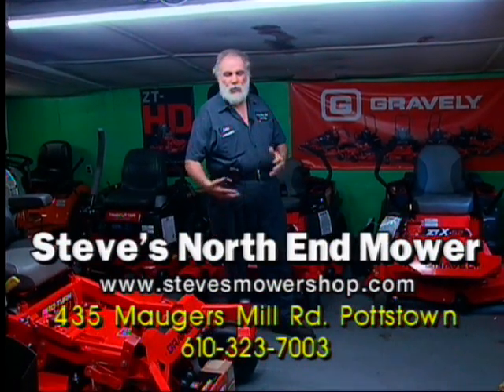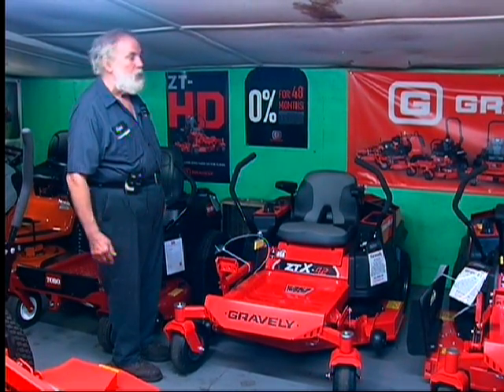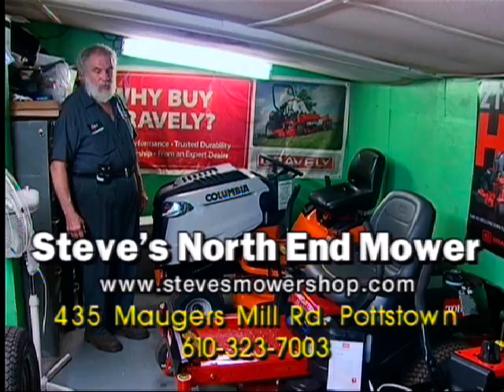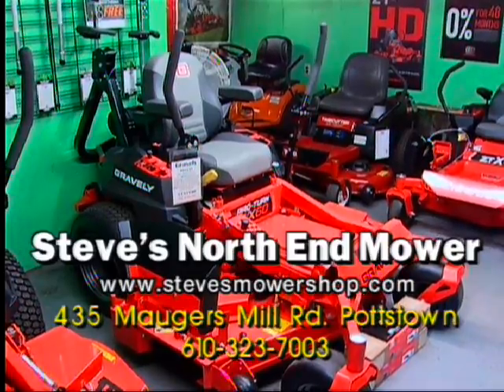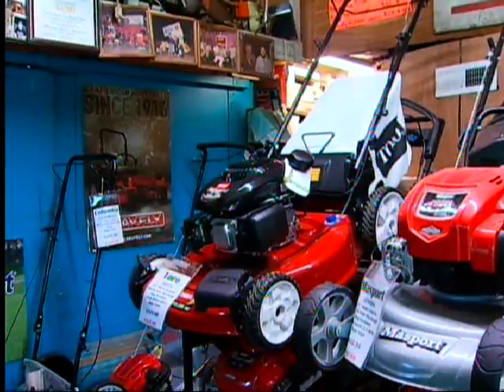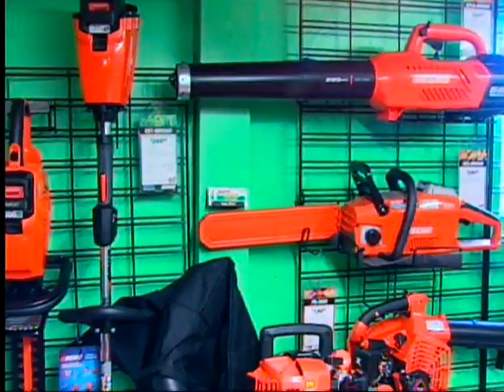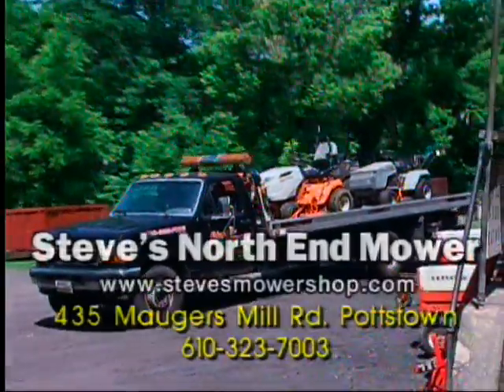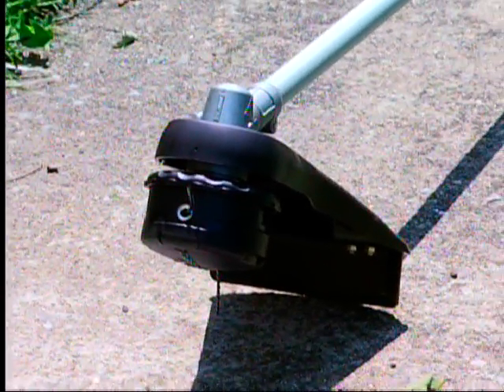Steve's North End Mower June 2019